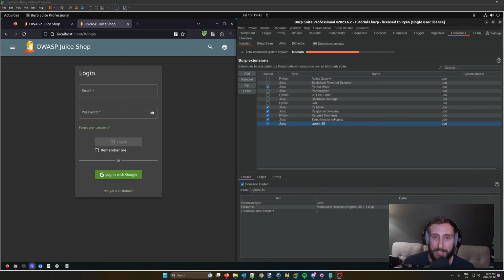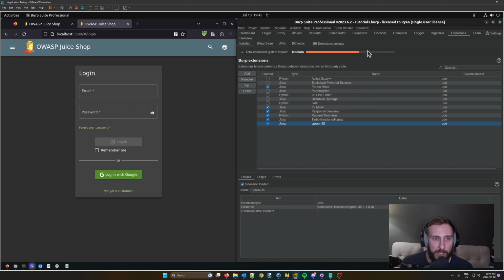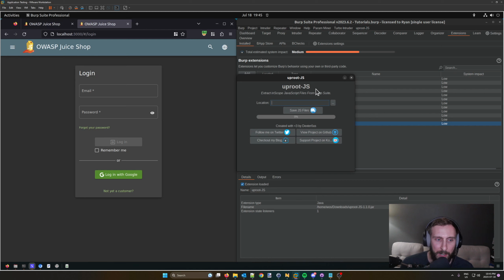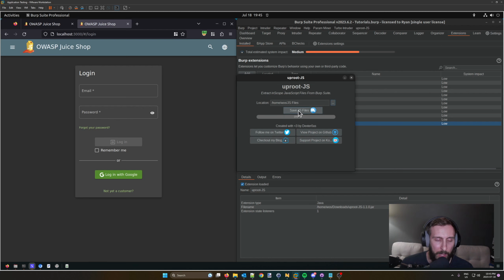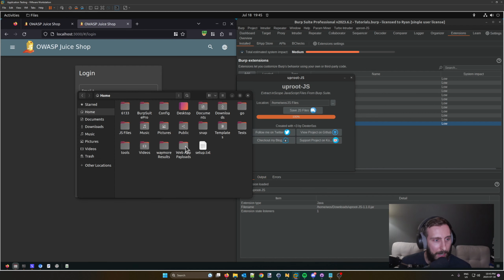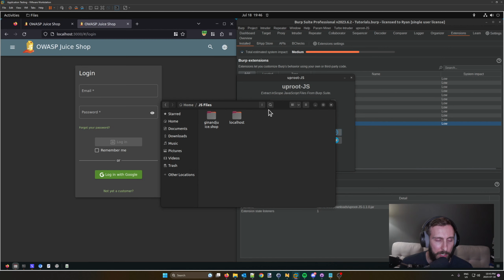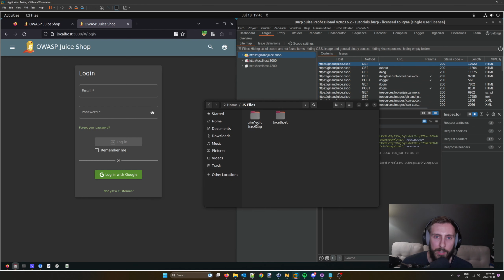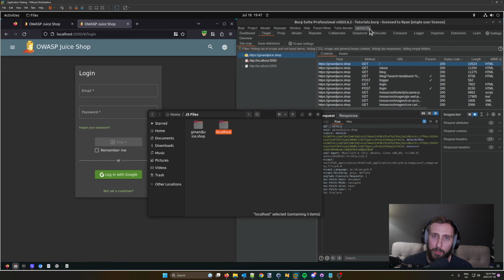Download JavaScript Files From Burp Using Uproot-JS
A simple tool that we can use to download captures JavaScript files in Burp is the Uproot-JS extension.